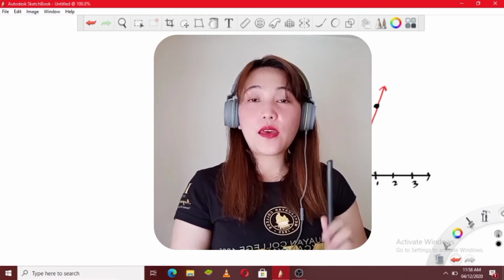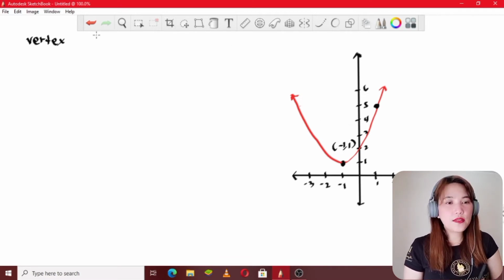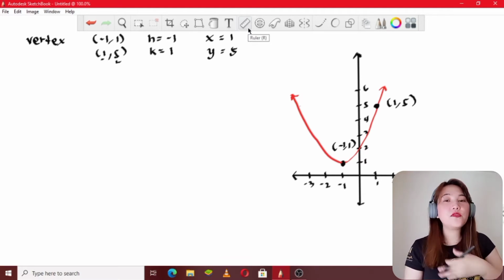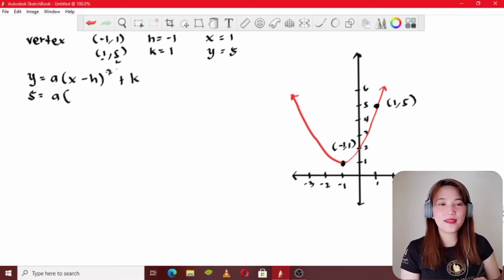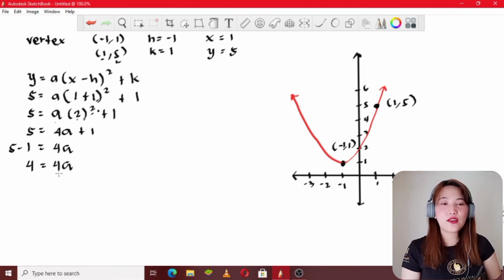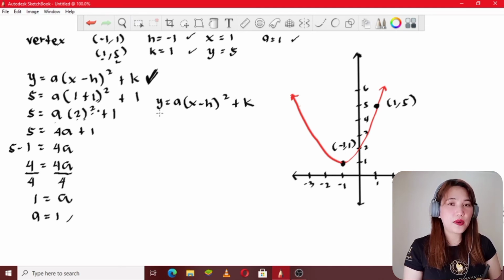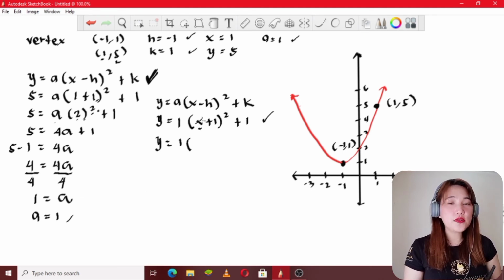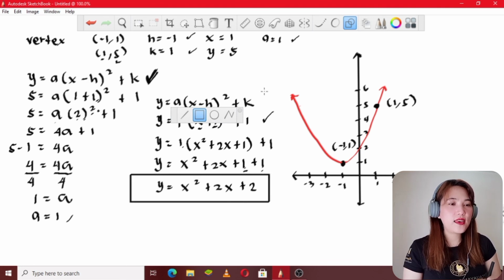Finding the Equation of a Quadratic Function Given its Graph